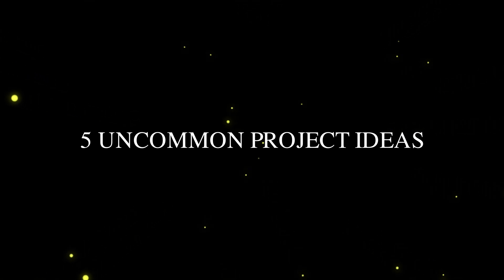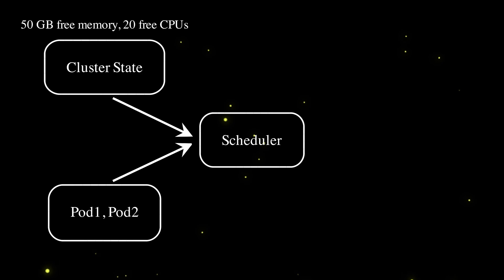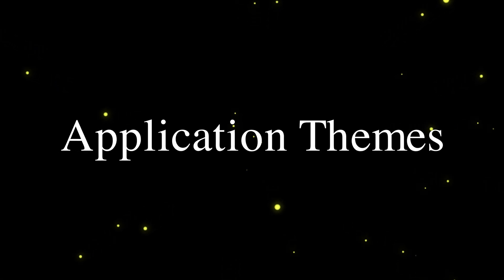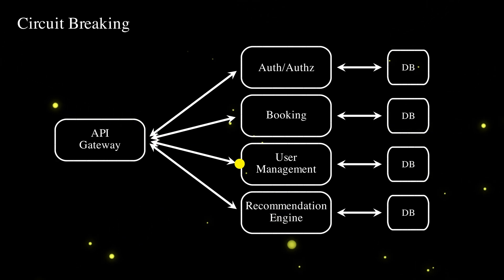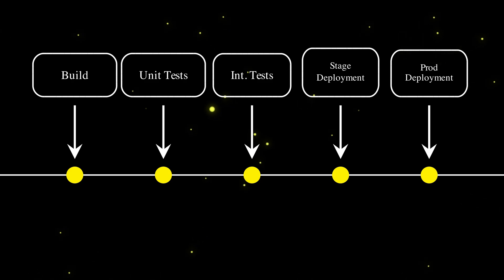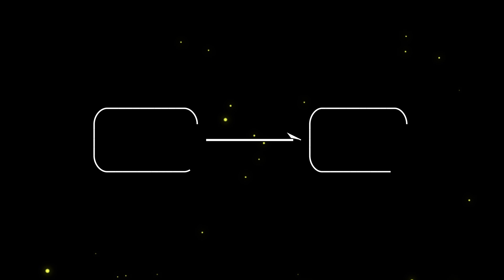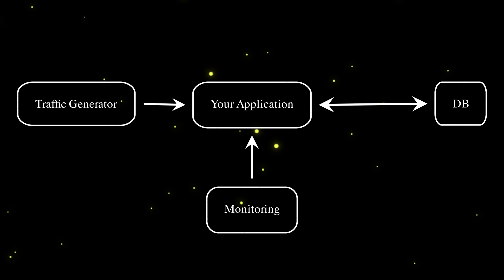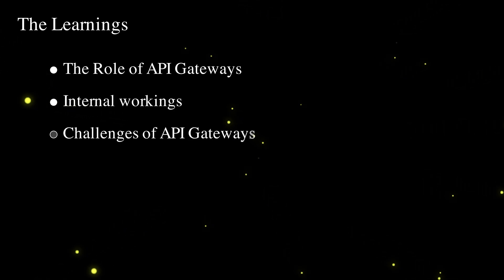5 Uncommon Project Ideas for Backend Engineers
In this video, we're going to explore 5 uncommon project ideas for Backend Engineers!

When you choose to invest your time in a side-project, there are lots of options out there, but only some of them have the potential of bringing those amazing engineering learnings that you can share with your friends or even with an interviewer.

This video presents 5 project ideas which have a big potential of becoming great stories, which of course, need time and effort to come to become a reality.